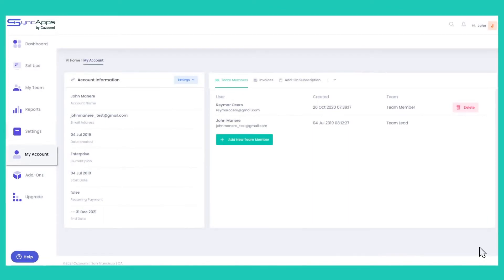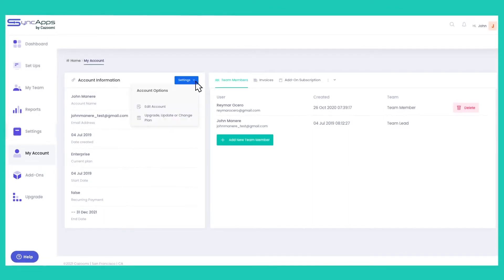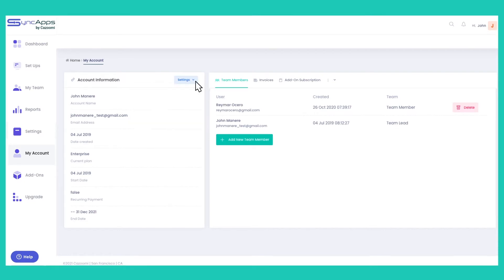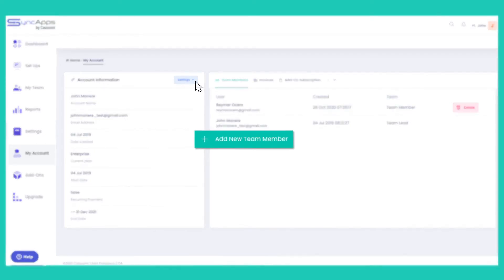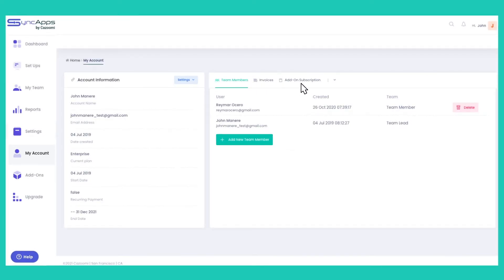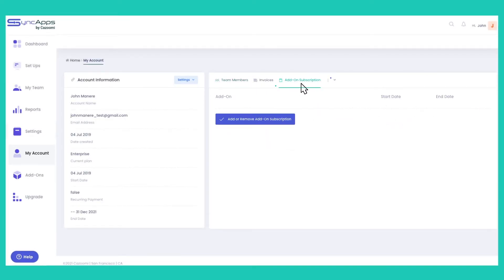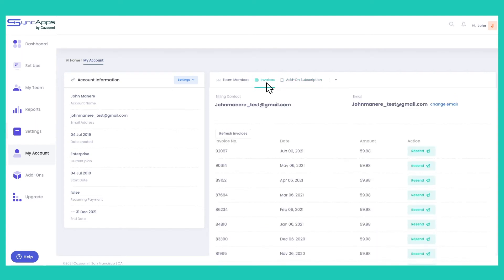My Account Overview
This tab offers account management options for your SyncApps account:

Edit Account
Upgrade Plan, Update Billing Information
Update Password
Cancel Subscription, Delete SyncApps account

Are you using other payment methods aside from using a credit card? We accept ACH/wire billing for all yearly plans. If you have other payment methods or other billing questions, just send a note to our Billing Team today!

After a long day, the last thing anyone wants to do is manual data import/export tasks. Integration is not for everyone, BUT it is for everyone that wants it today, for Free.

Integrate now, Free for 28 days, Unlimited Data, and Unlimited Team Members!

Bring game-changing data integration into your business processes for Free today! Paid plans start at only $99.99 a month.